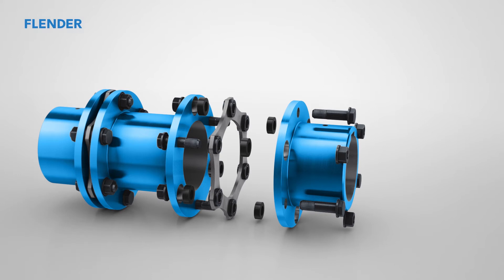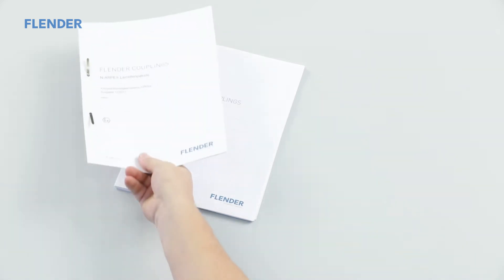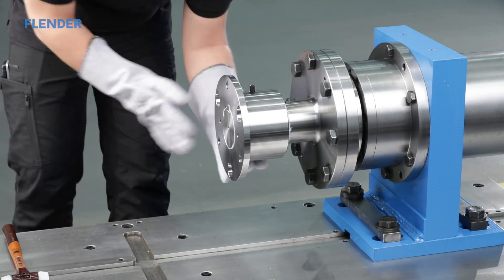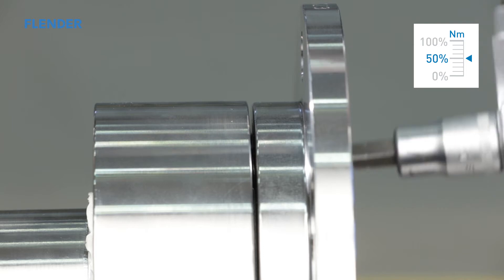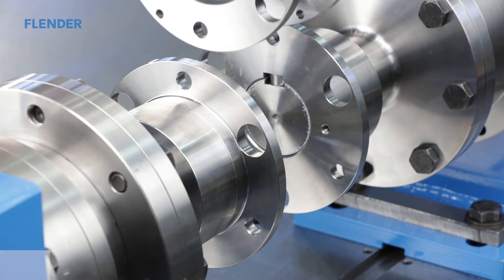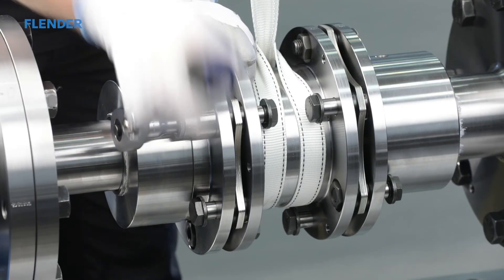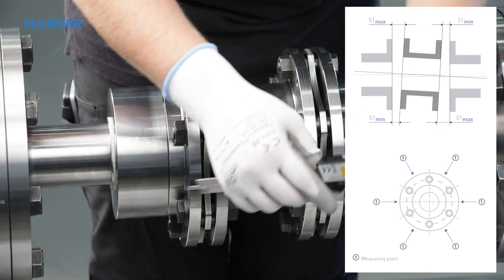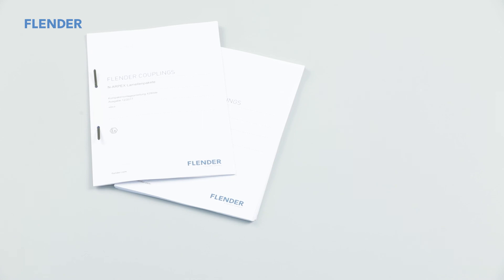Flender N-ARPEX – Assembly of the coupling and changing the plate pack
Have you ever wanted to know how to assemble a Flender N-ARPEX coupling? This video shows the assembly and alignment of the coupling and starting at minute 07:57 the exchange of the plate pack. This video serves solely to illustrate the assembly steps and is not a substitute for the instruction manual. In general, the instruction manual for the respective coupling is binding and must be followed.